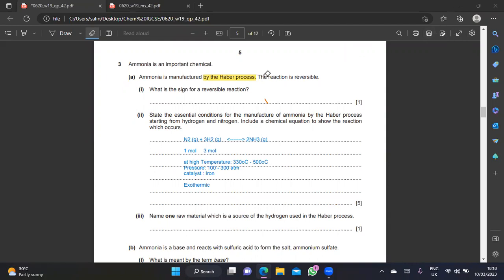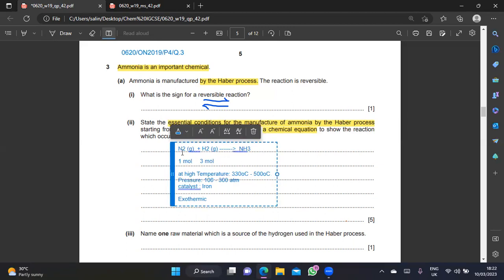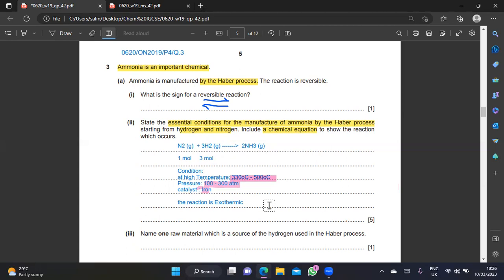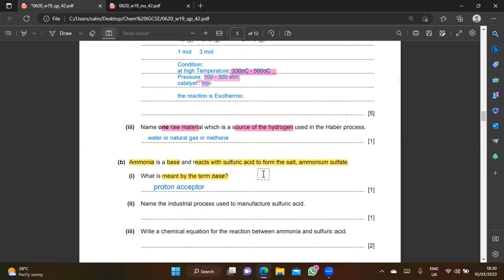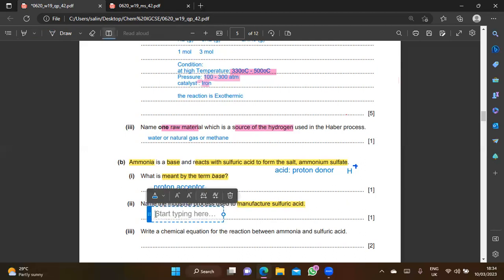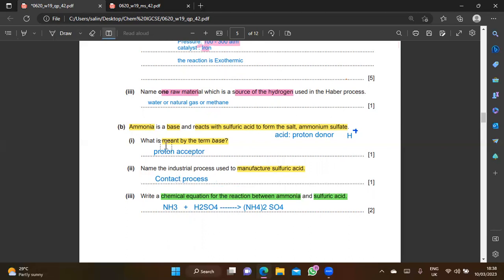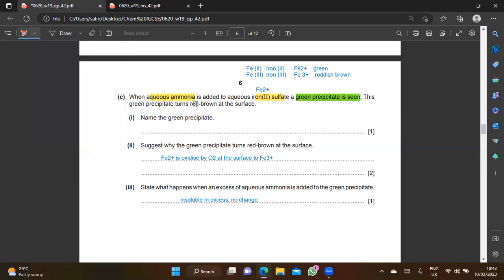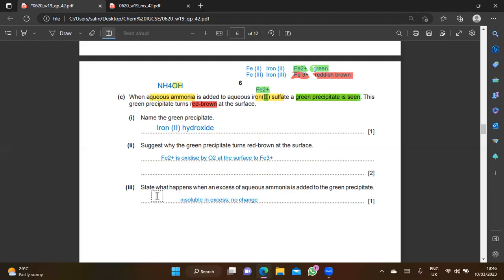0620/ON 2019/P4/Q.3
Score A in Cambridge IGCSE Chemistry 0620. Step by step guide! Lesson 3

by: Salina Hamdan (SAHN Art and Academy)